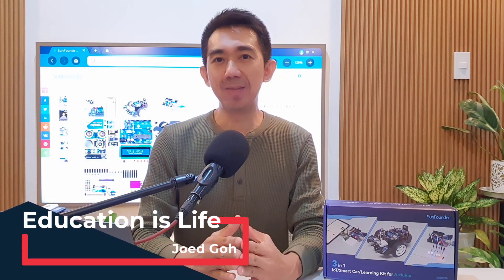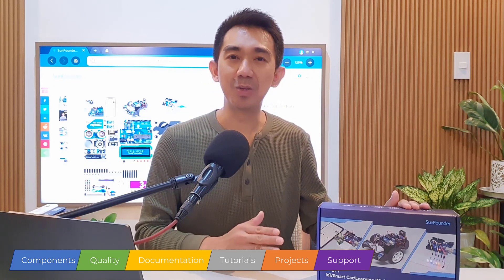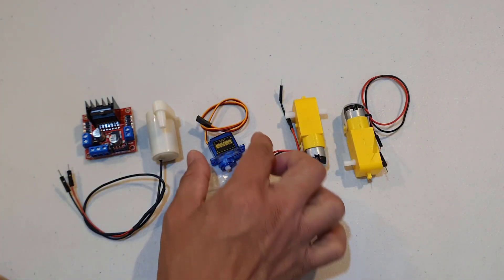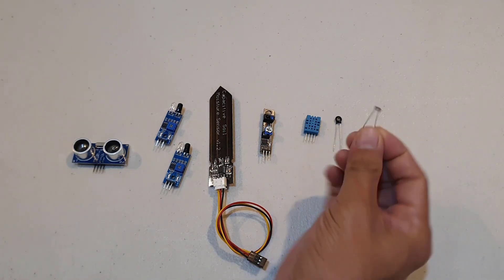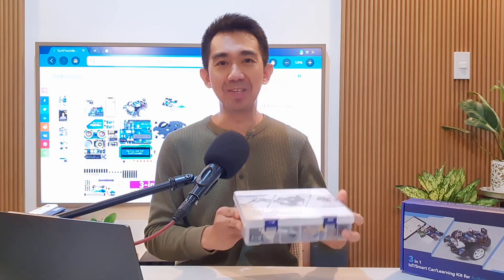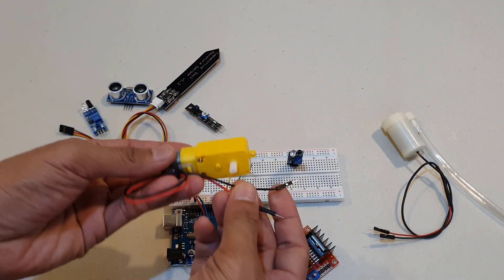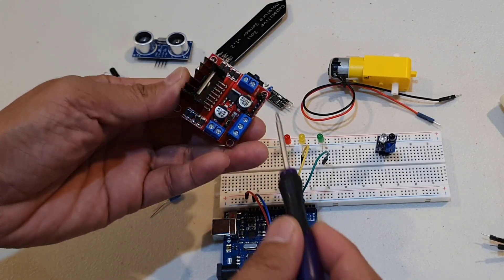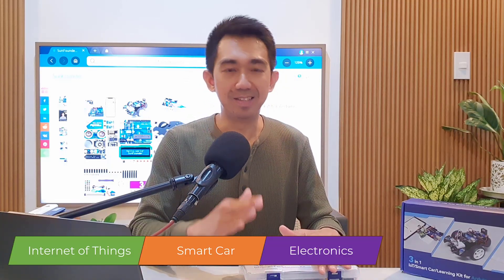Comprehensive Product Review: SunFounder 3-in-1 IoT / Smart Car / Learning Kit for Arduino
In this product review, I presented the key features of this SunFounder 3-in-1 Arduino Kit such as the components, the quality of materials, documentation, tutorials, and projects that you can create as well as its community and support to find out if it lives up to the expectations. ~ Joed Goh.

Table of Contents:
00:00 Introduction
01:15 Unboxing
02:37 Components
05:51 Documentation and Tutorials
08:33 Projects
09:56 Conclusion
Where to buy?